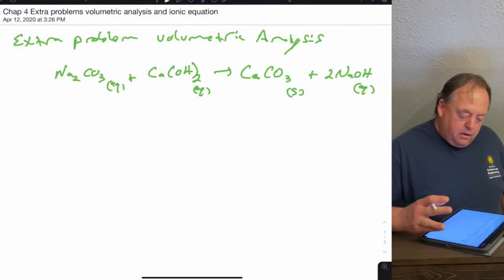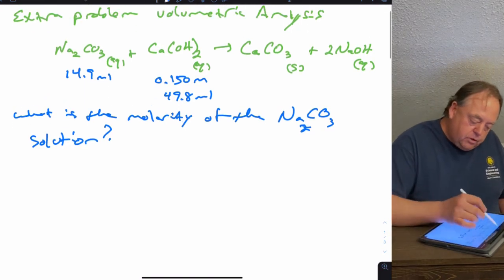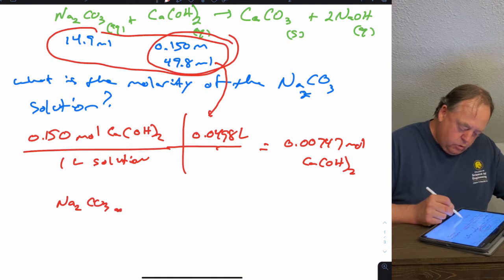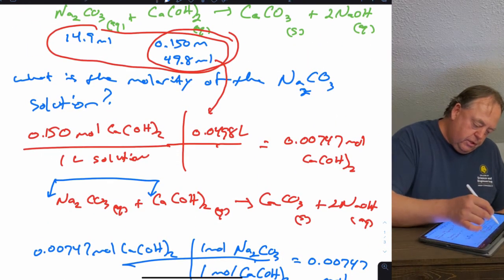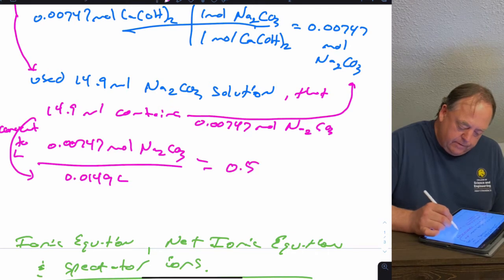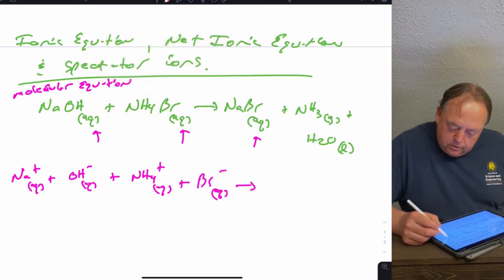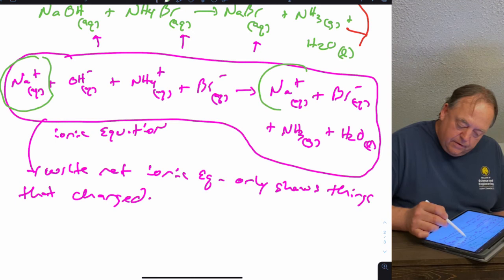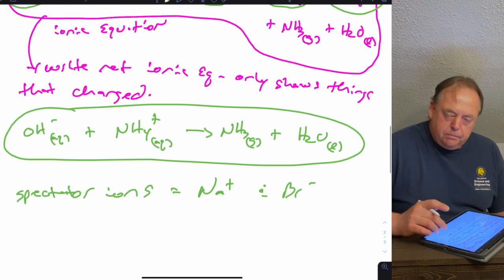Chem 1311 Chapter 4-8 Extra Volumetric Problems